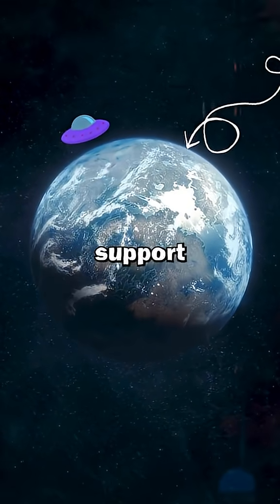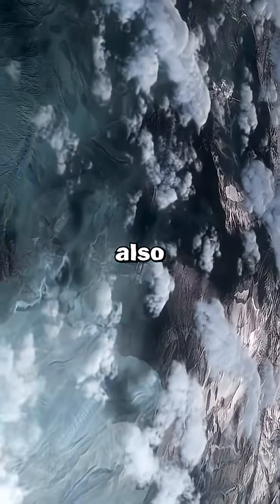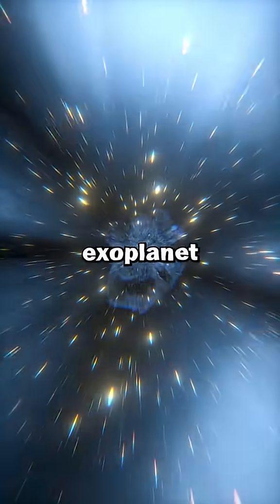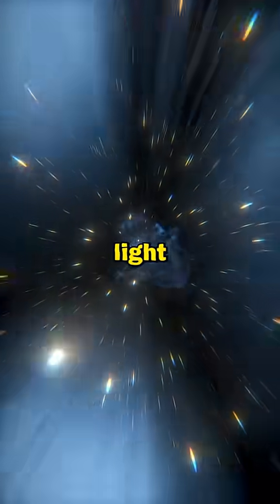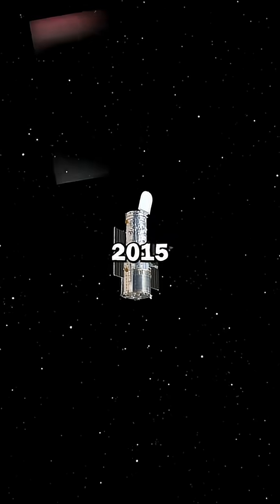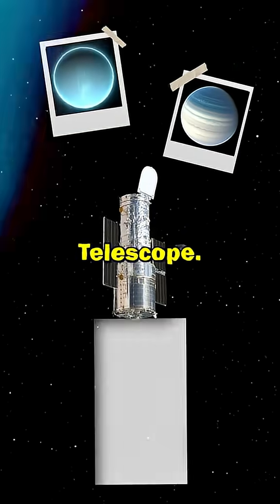This Planet Could Have ALIEN OCEANS! 🌊👽 (K2-18B’s shocking secret)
🚨 K2-18B REVEALED:

Super-Earth: 116x heavier than Earth 💥

Hycean World: Hydrogen atmosphere + LIQUID WATER OCEANS! 💧

Biosignature Alert: JWST found carbon molecules hinting at LIFE? 🧪

🌍 EARTH COMPARISON:
✓ Year = 33 Earth-days
✓ Surface temp: 134°C (but oceans survive under thick air!)

💬 VIRAL CTA:
✔ Like if we should send probes HERE next!
💬 Comment "ALIVE" or "DEAD" – is there life?
🔔 Follow for ExoplanetThursday updates!